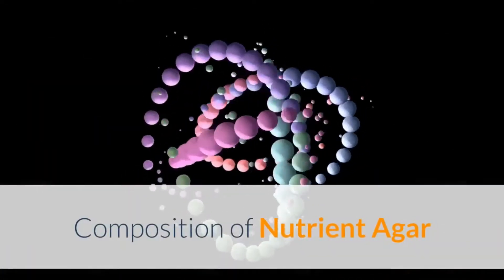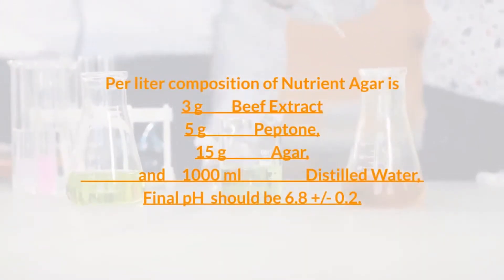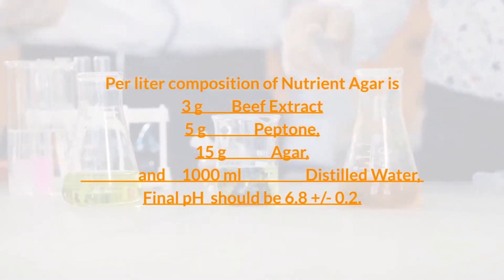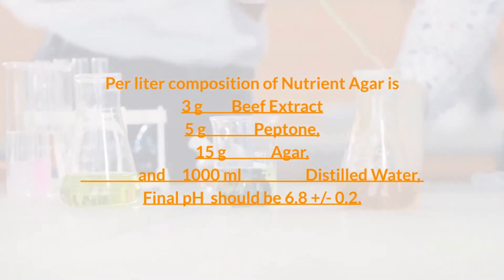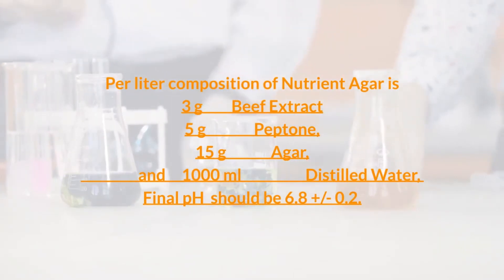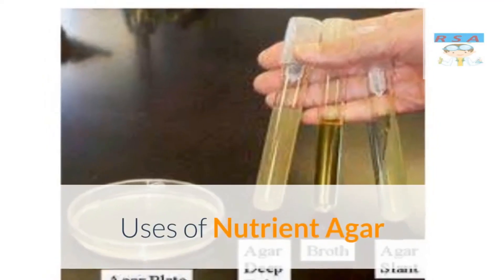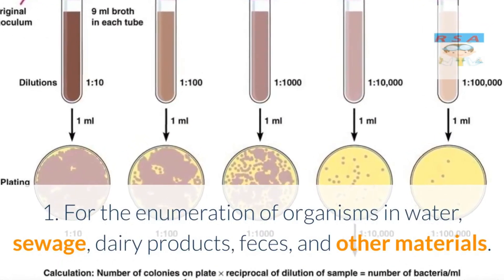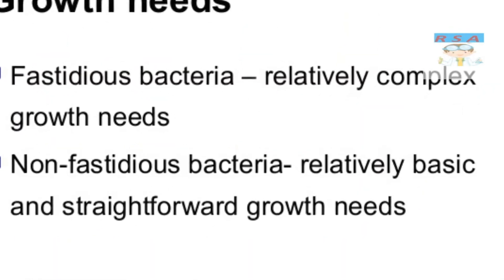Nutrient Agar |Composition and Uses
nutrient agar is an important general-purpose median used for bacteria cultivation.